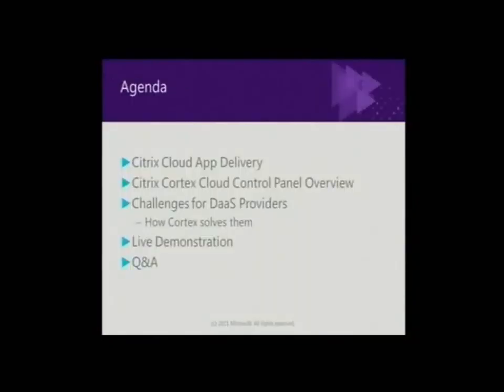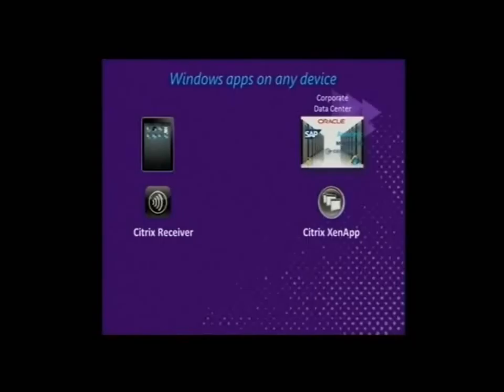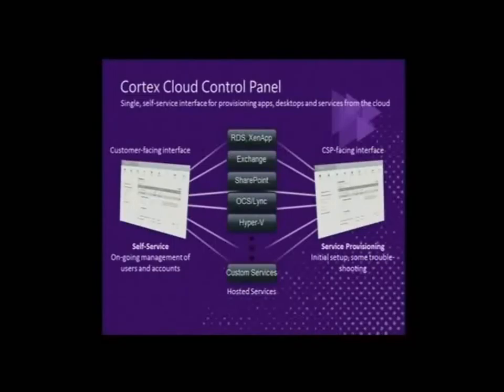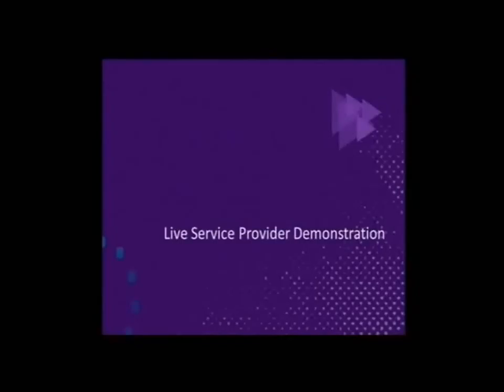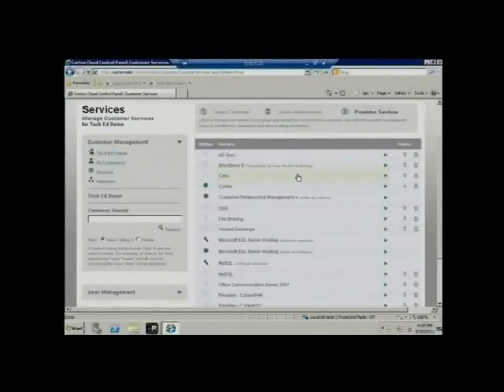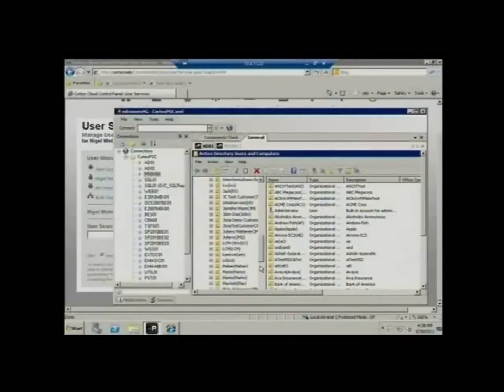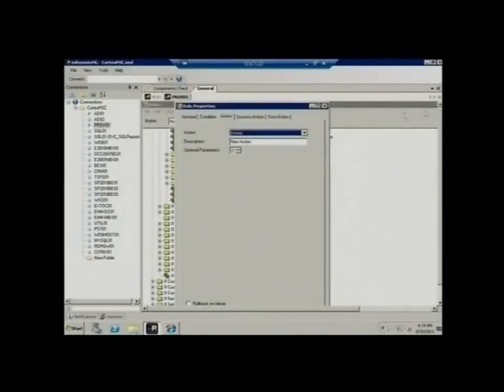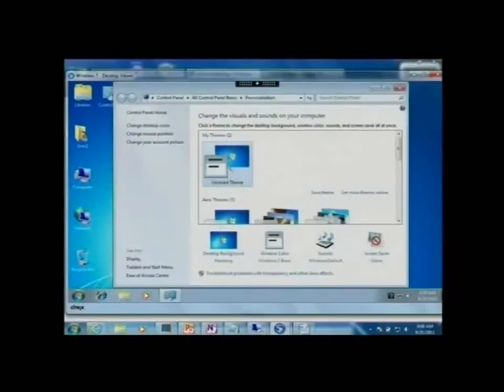Tech·Ed Australia 2011 Automating DaaS Desktops with Citrix Cortex